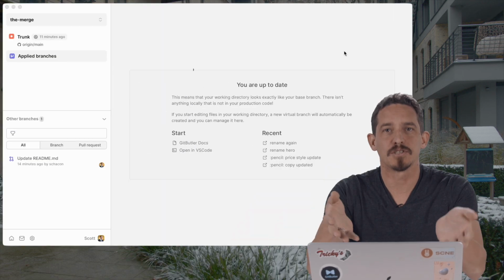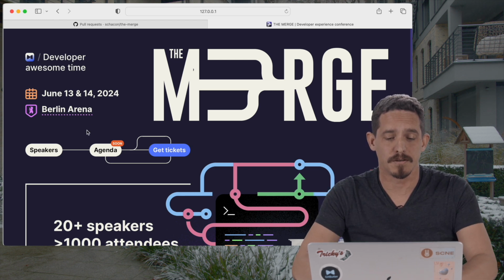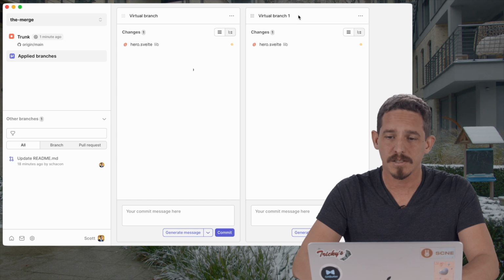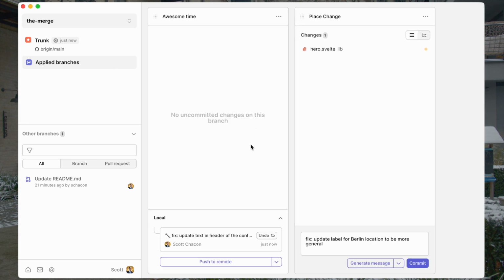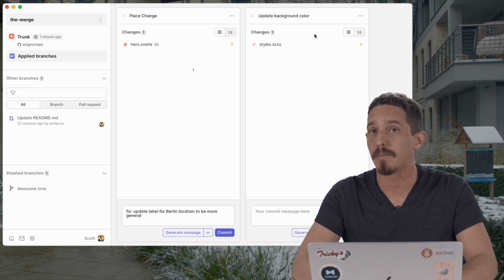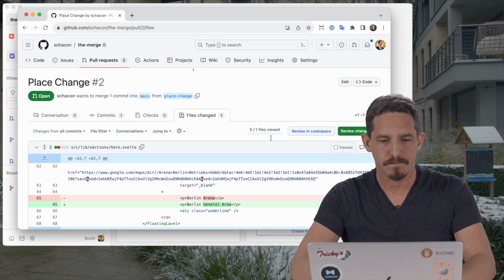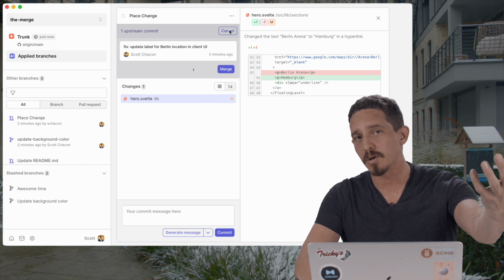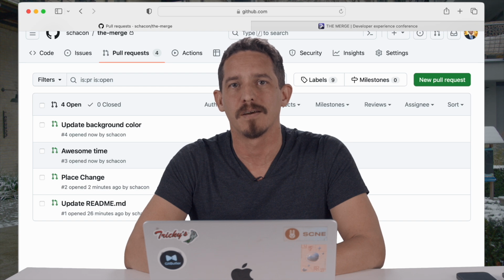Intro to Virtual Branches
In this video, GitButler CEO Scott Chacon introduces how to use virtual branches in the new GitButler alpha release. Work on multiple branches at once and more!